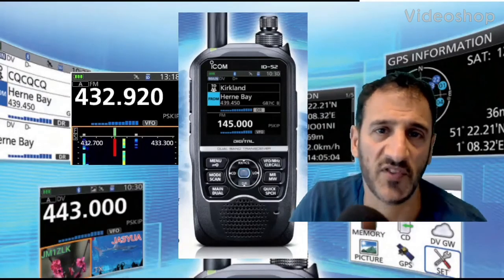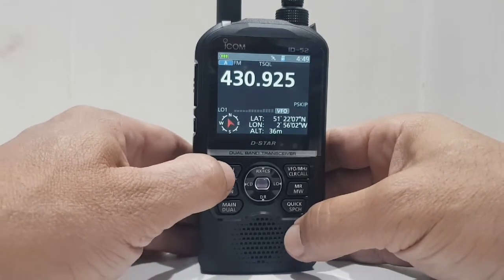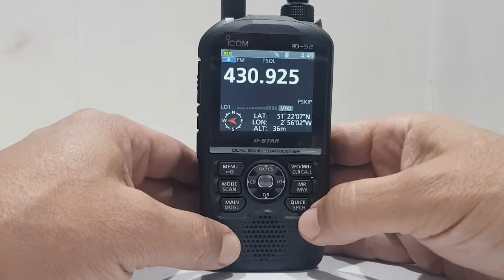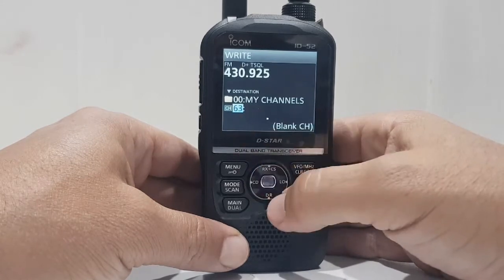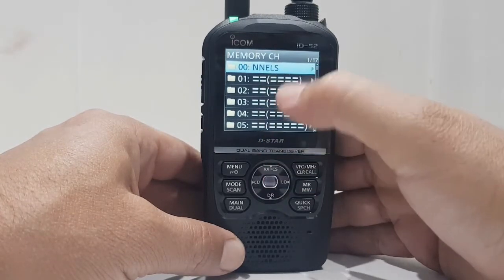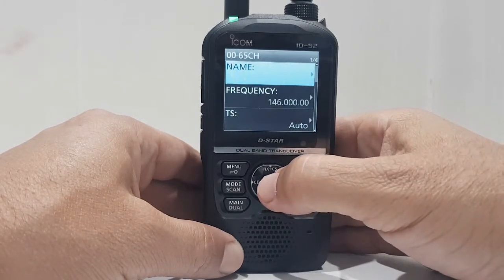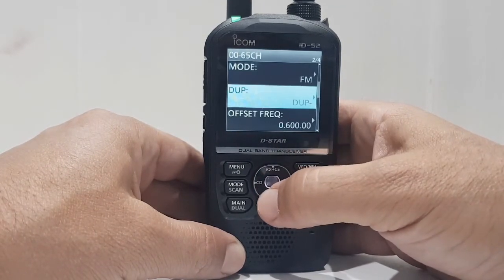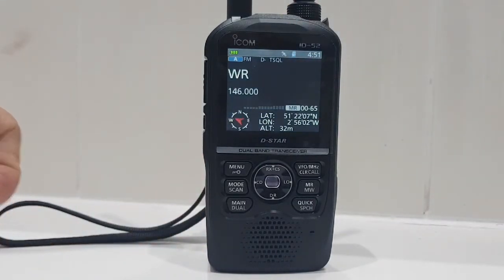ICOM ID-52 Add Repeater/Hotspot and Tag to memory